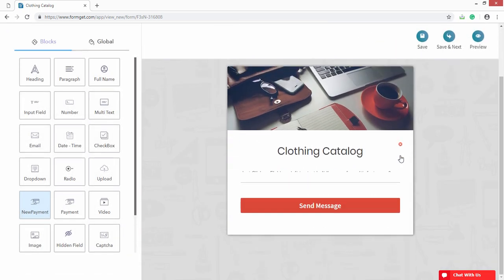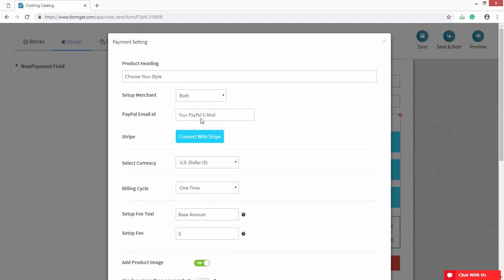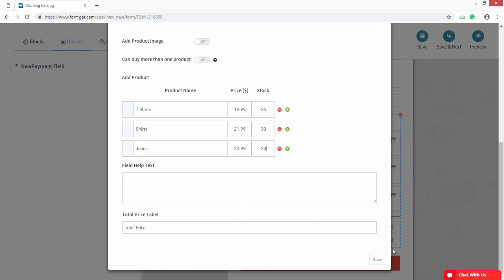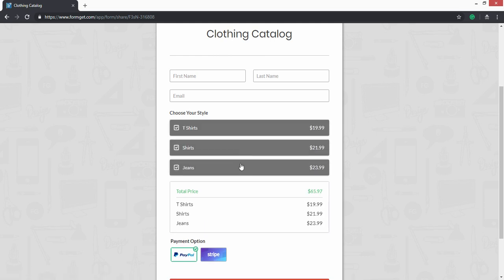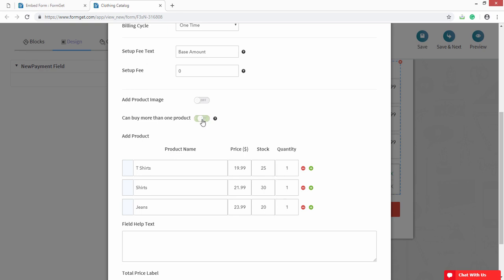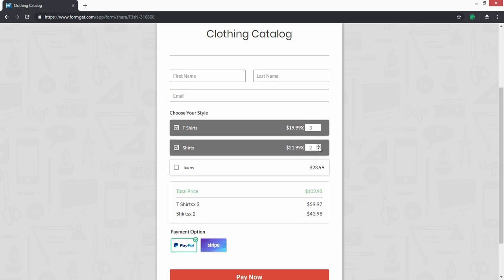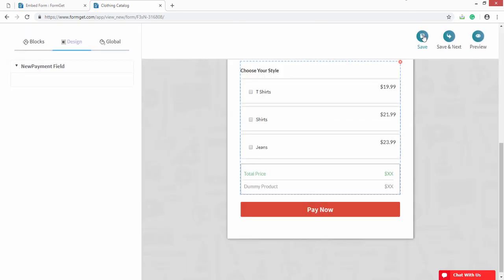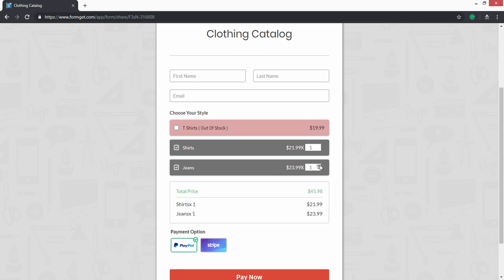FormGet - Product Inventory & Purchase Quantity Setting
This video will demonstrate you how to use the product inventory and purchase quantity setting to manage the stocks for your products. The video will also teach you how to enable multiple purchases for a single product.